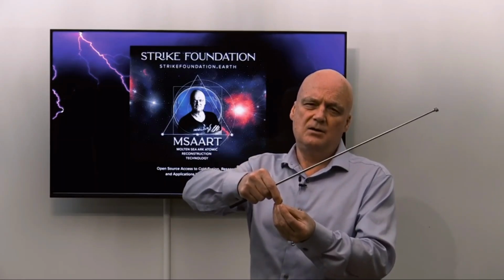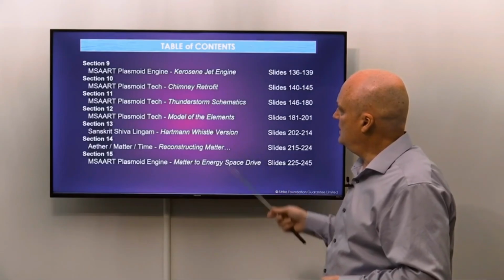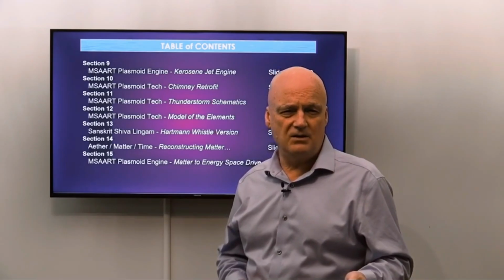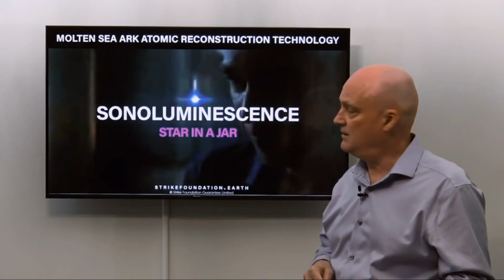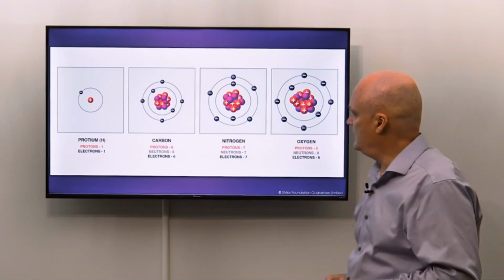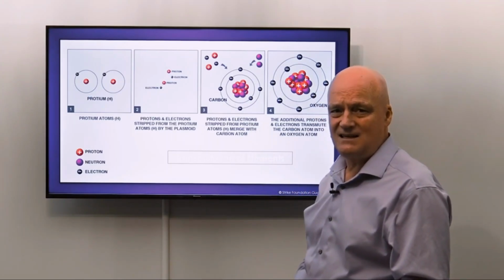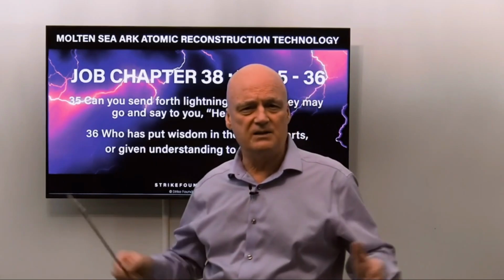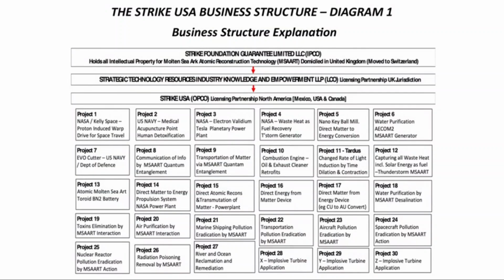Malcolm Bendall-1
Lectio